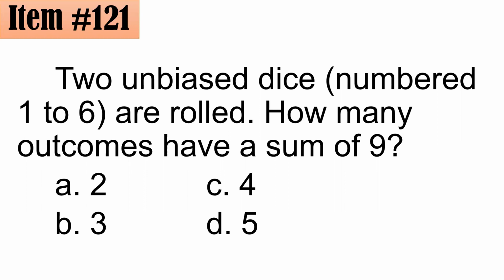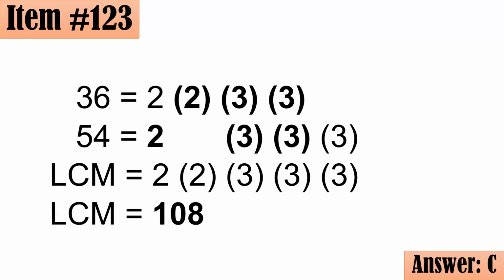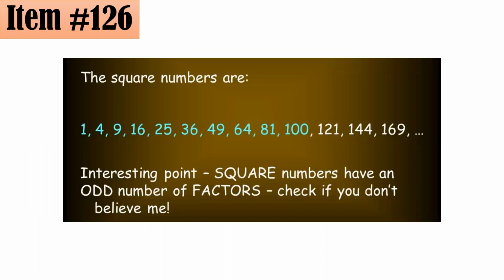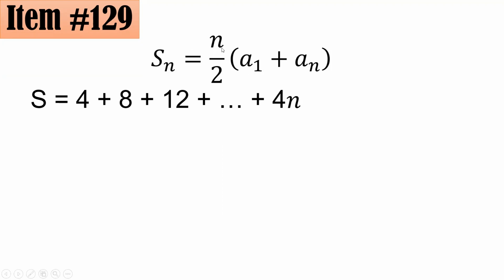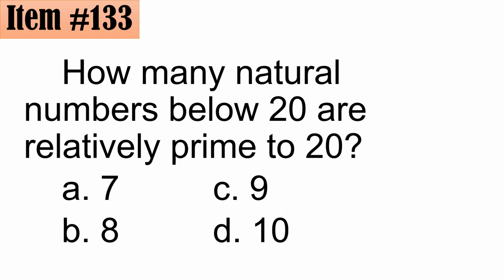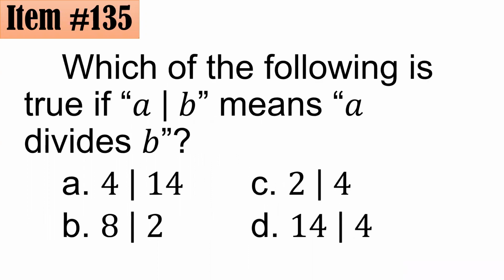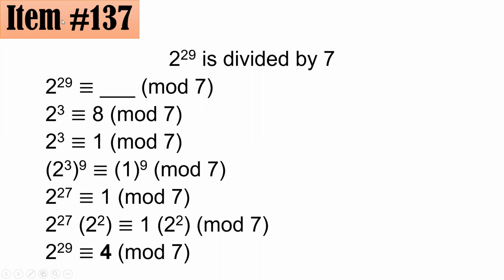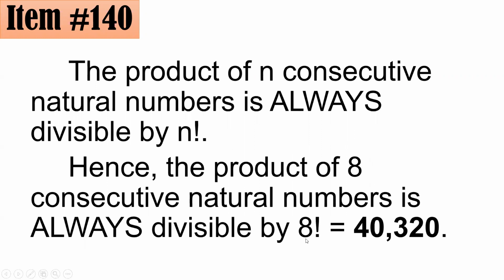DIAGNOSTIC TEST FOR SEPTEMBER 2023 LET REVIEW FOR MATH MAJORS (Items 121-140)